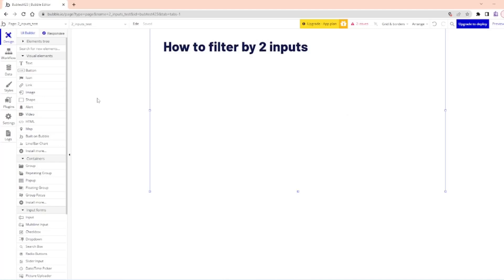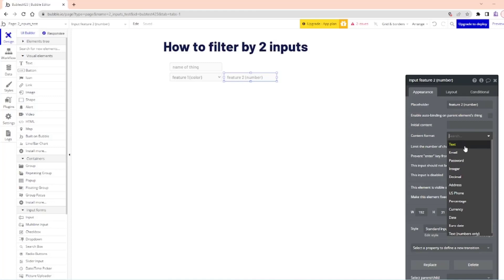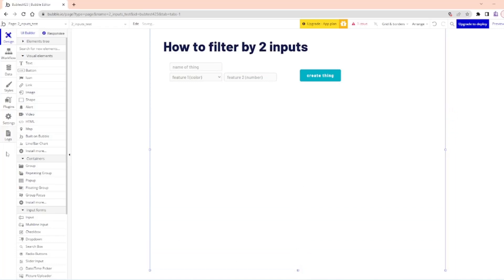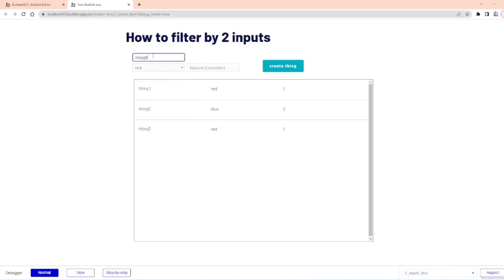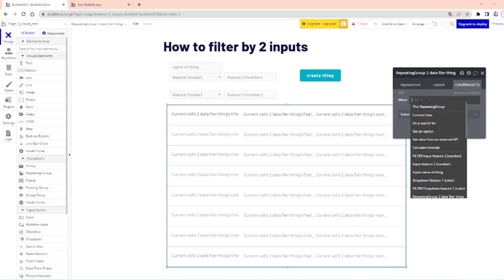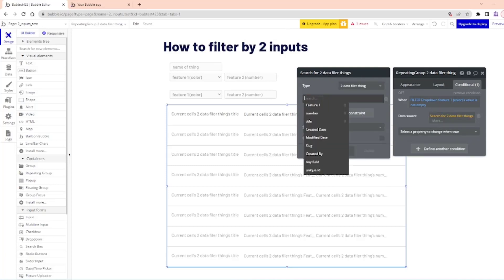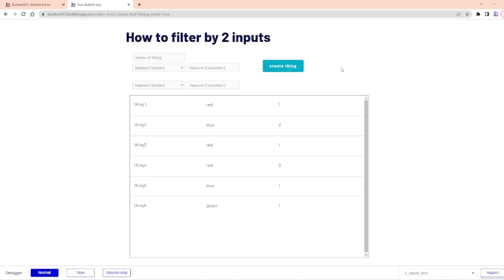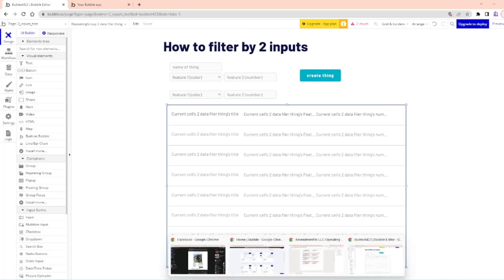Bubble Tutorial - How to filter a repeating group by 2 inputs (How to Filter Repeating Groups)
Bubble tutorial about filtering a table by 2 inputs
in this we will use a repeating group to pull data from a set of things and filter those things by 2 attributes